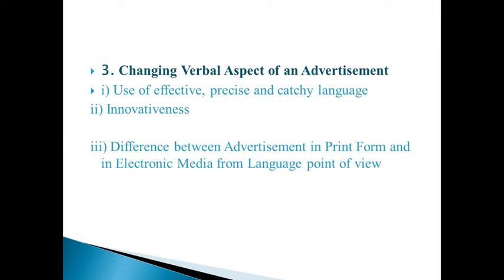TYBA | Term I | Functional English V | Dr. Bharati Rajebhosale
Introduction to Syllabus of T Y B A Functional English Paper V